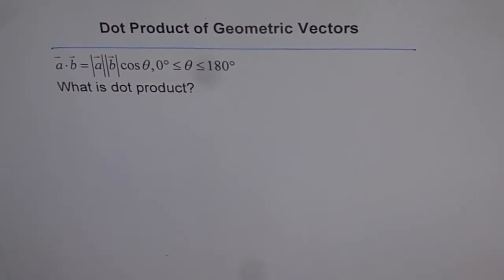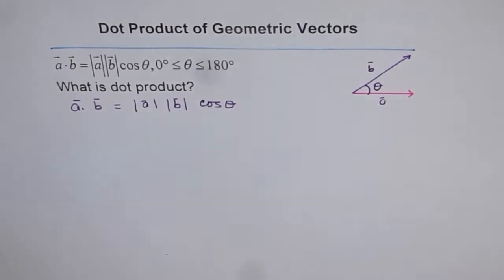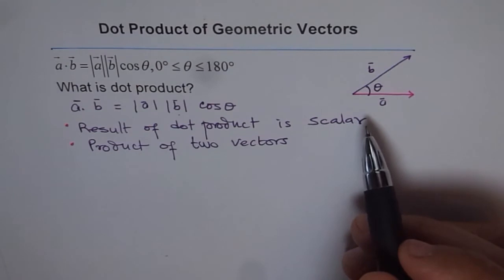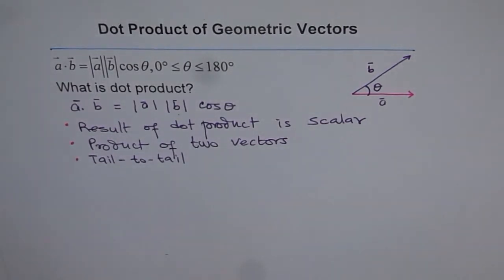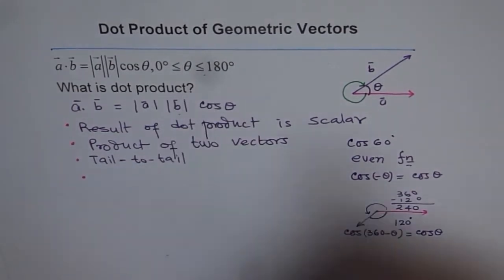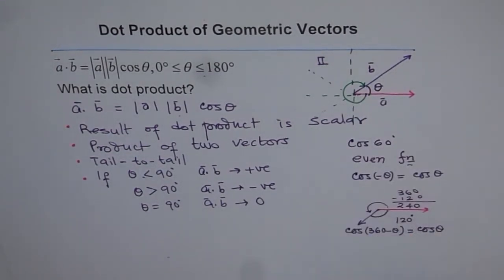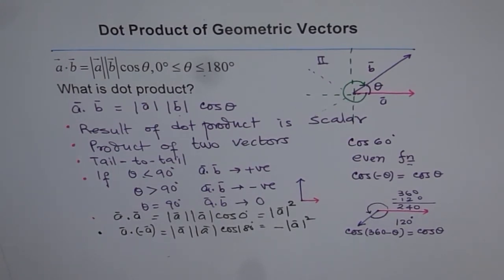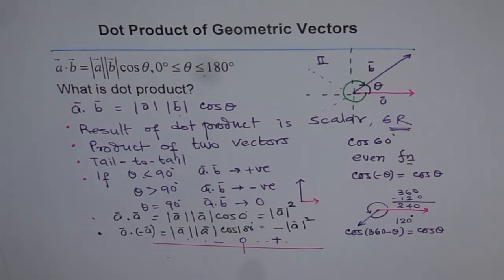What is Dot Product Geometrical Presentation and Applications Simple Approach MCV4U